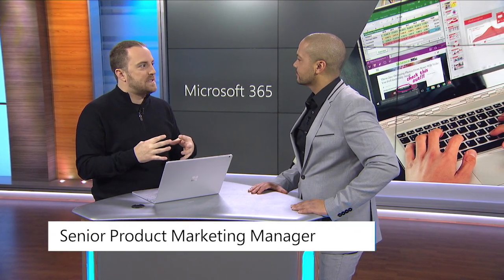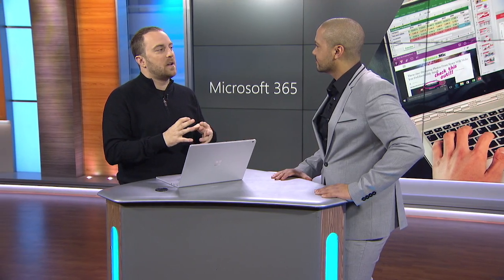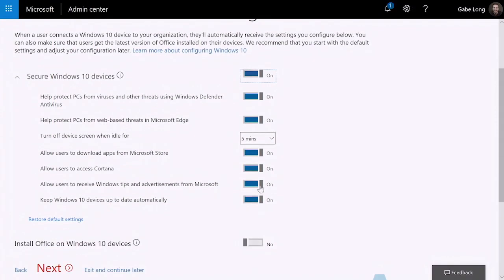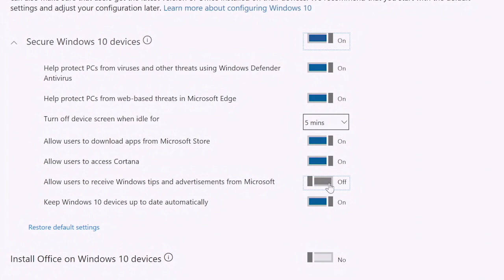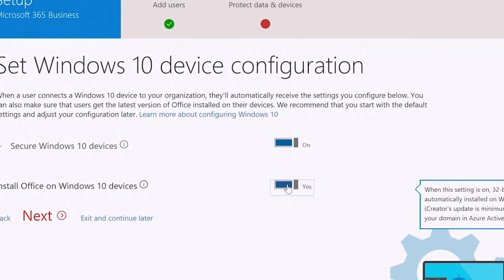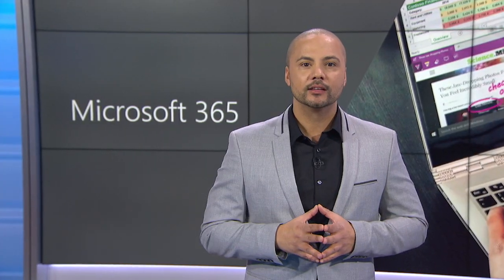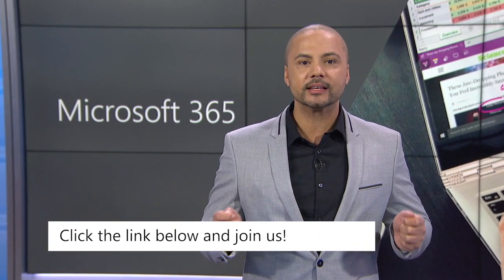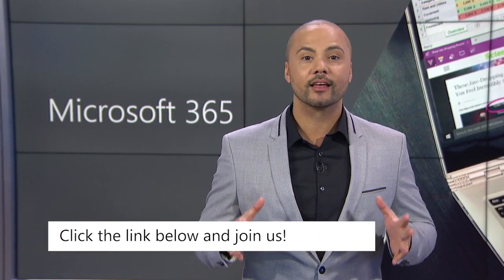Upgrade your small business data protection with Microsoft 365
Find out how Microsoft 365 Business can empower your organization to stay competitive in the digital age. Accelerate productivity, streamline teamwork, and more.

Plus, see a hands-on demo of Microsoft 365 Business and how it can simplify IT and keep your business protected. ​ ​